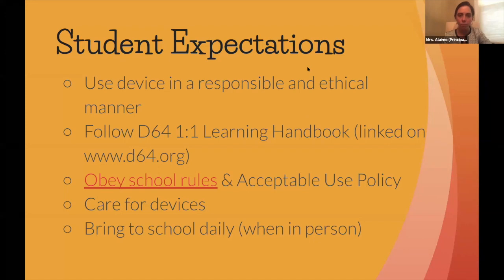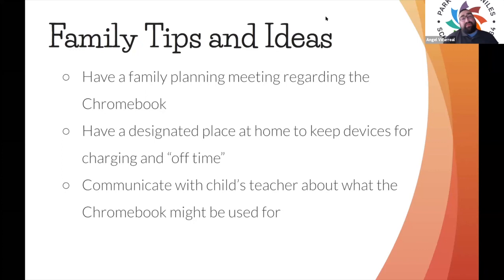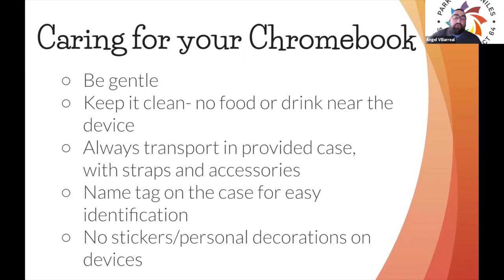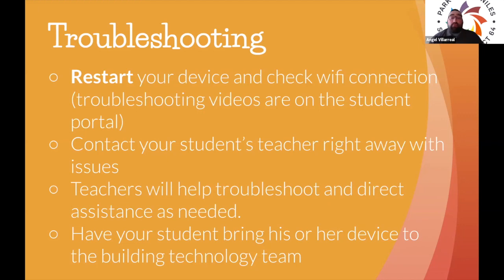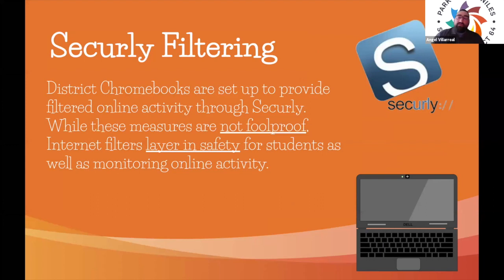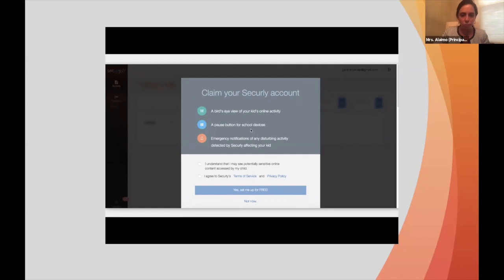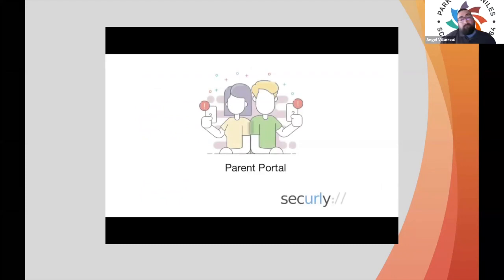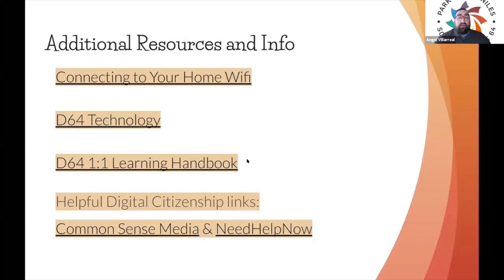Emerson New Family Orientation Parent U